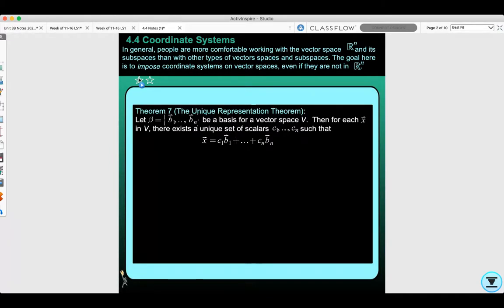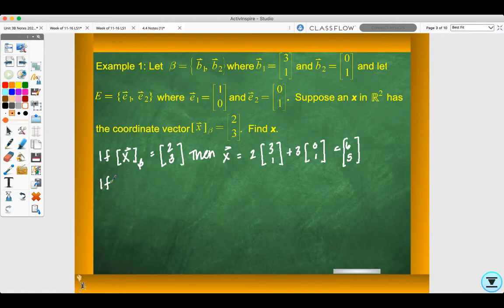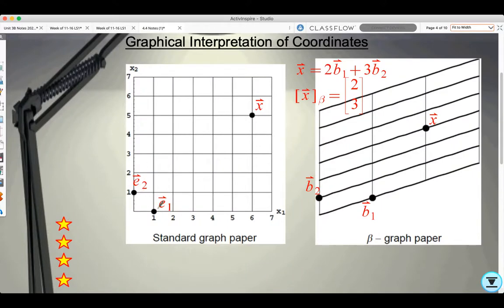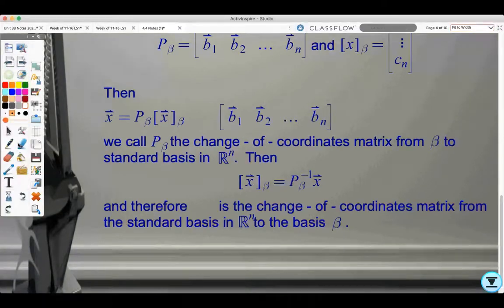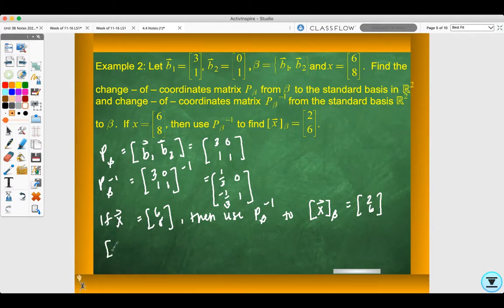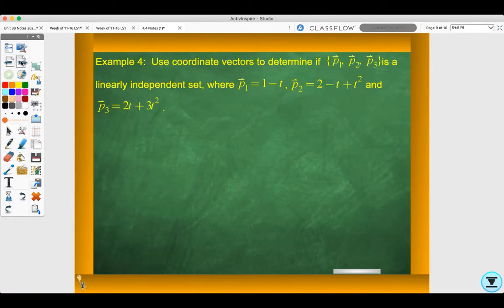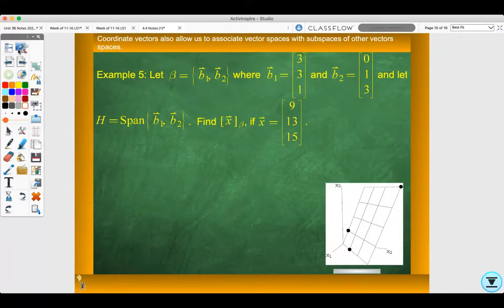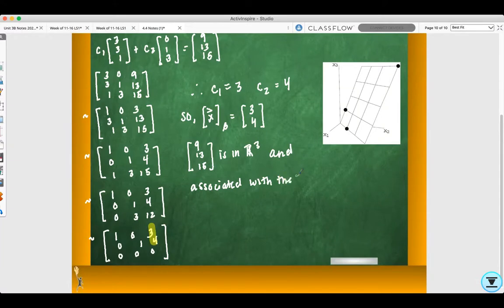4.4 Coordinate Systems